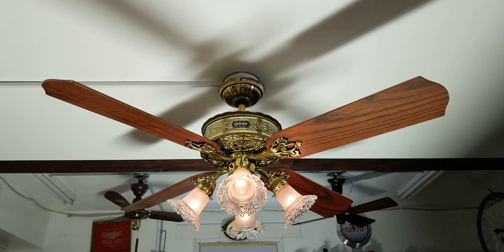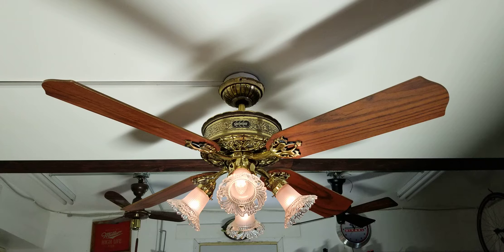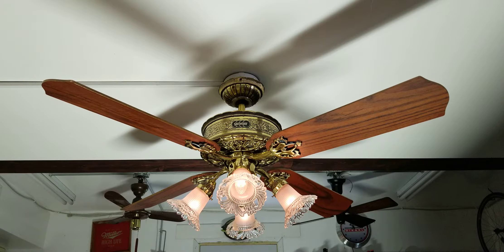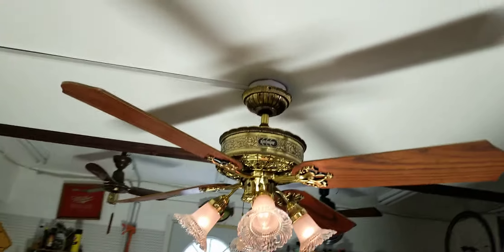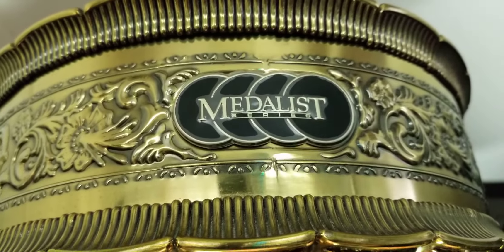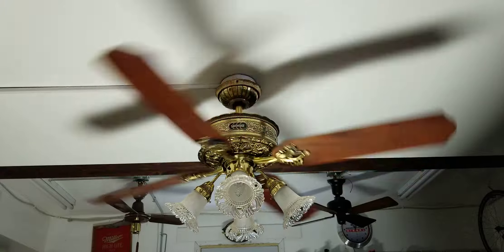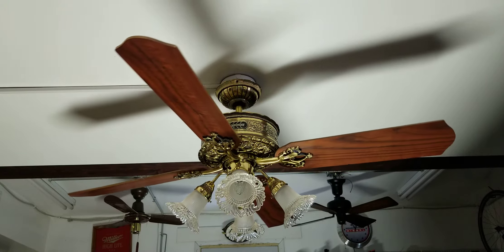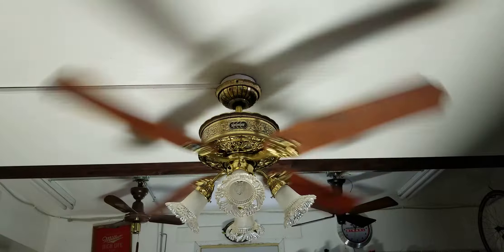Hunter 1896 Art Nouveau Ceiling Fan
52" Hunter 1896 Art Nouveau in burnished brass. Shown with dark cherry stained oak blades that reverse to walnut. This is another Hunter Model that I've been on the search for but never went out of my way to obtain. This one turned up locally for cheap so obviously I went for it. This fan is in incredible shape. Performance is on par with a typical Hunter.